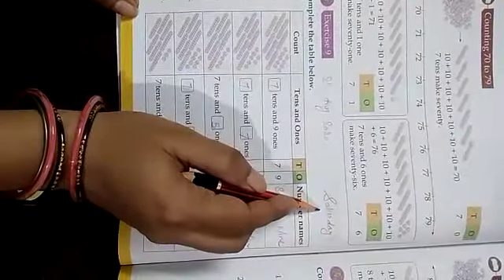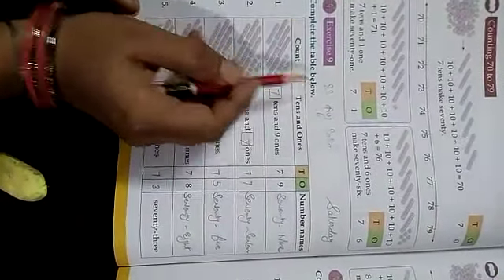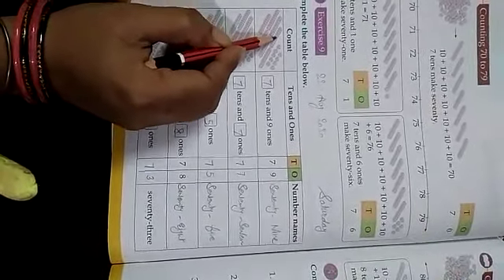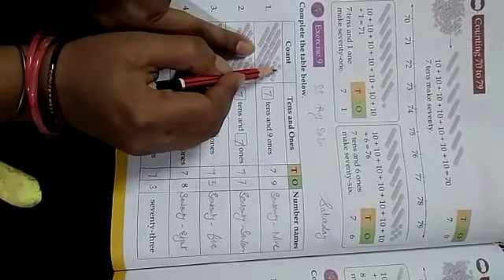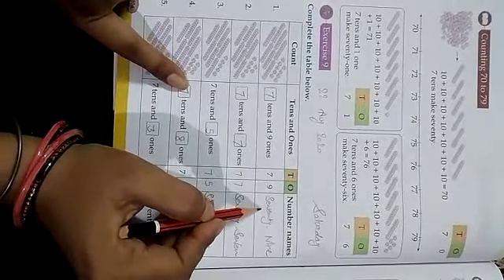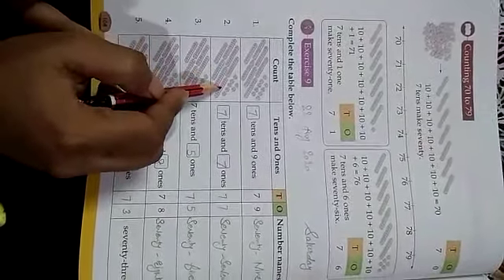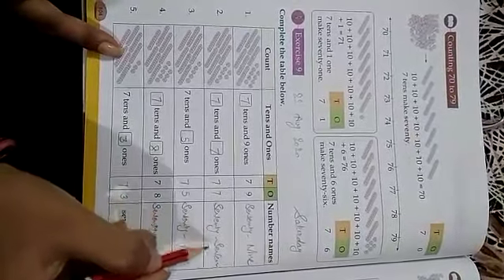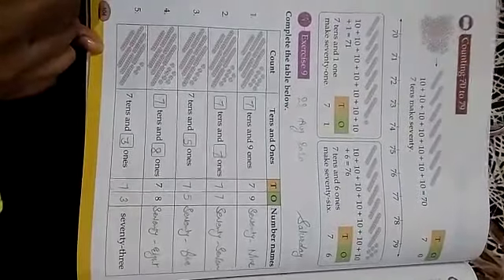1ST STD MATHS CH 6 EX 9